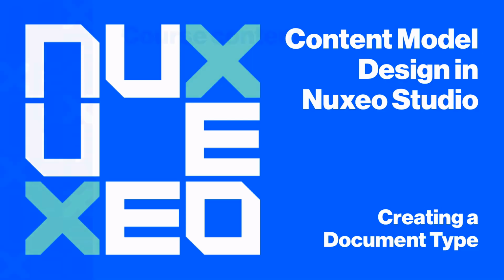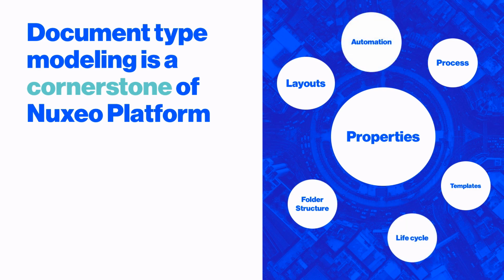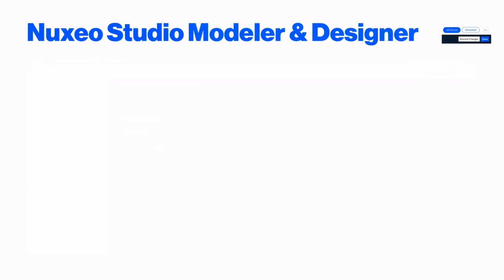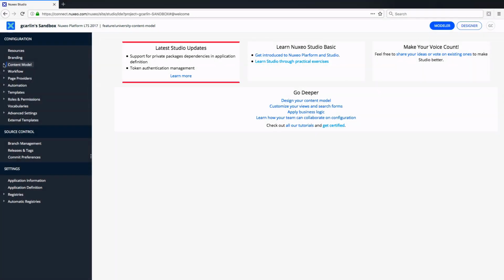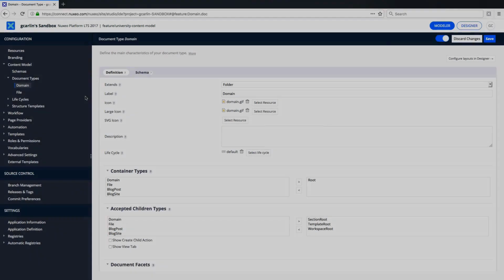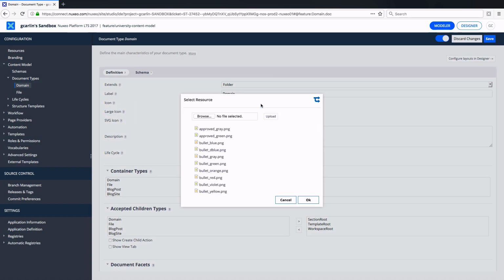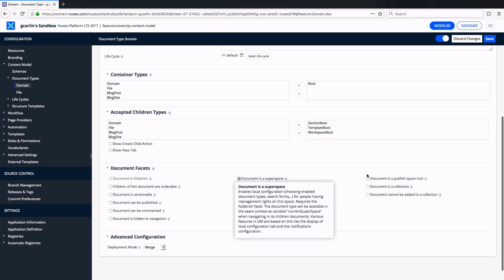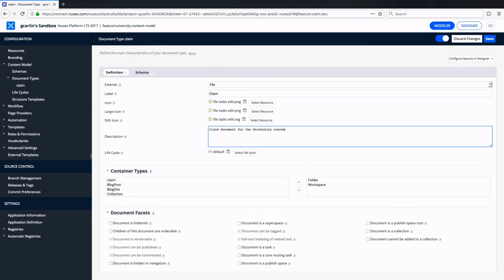Content Model (Nuxeo) #1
Creating a Document Type.

When designing your application, creating your content model is a crucial step. This video will demonstrate how to do the first step needed, by creating a customized document type.